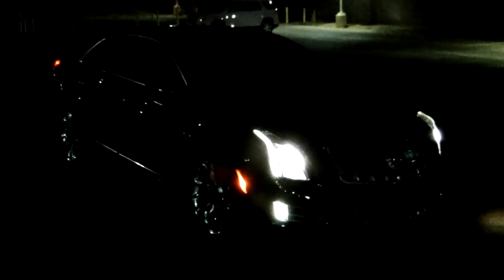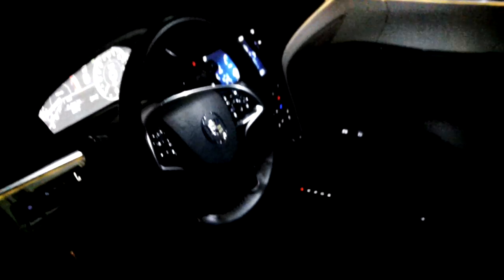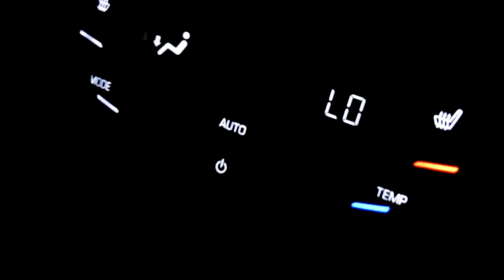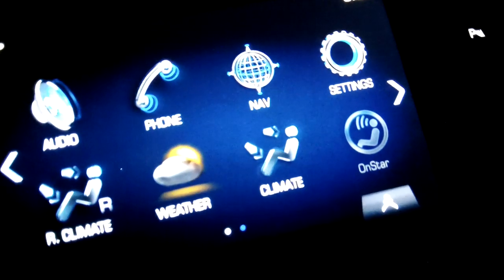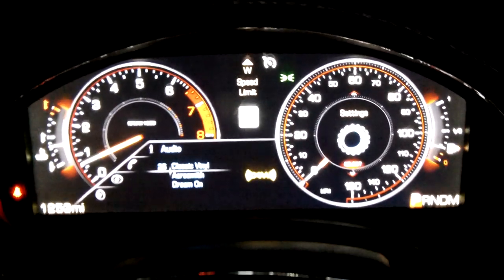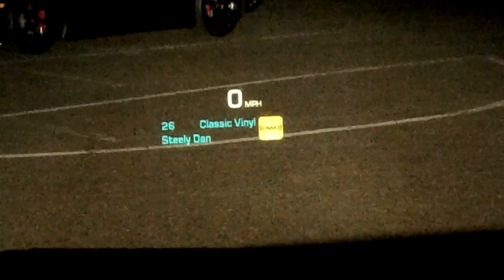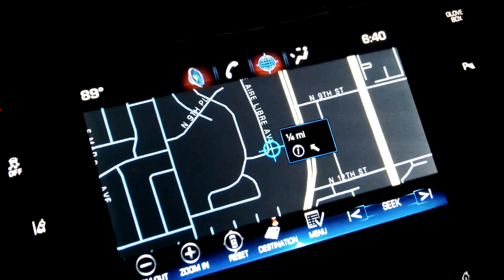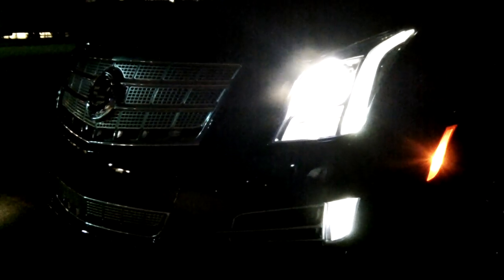2013 Cadillac XTS, Platinum, Night View, Lund Cadillac, Phoenix, AZ 85022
Here is a sample of the Exterior and Interior lighting on the all new Cadillac XTS, Platinum trim level.  The ambient lighting in the doors, really highlight this flagship.  We are located at 1311 E. Bell Rd, Phoenix, AZ 85022